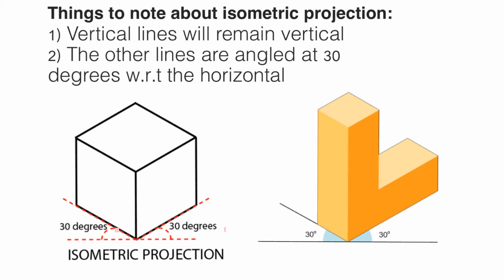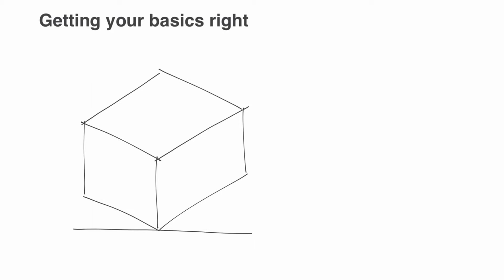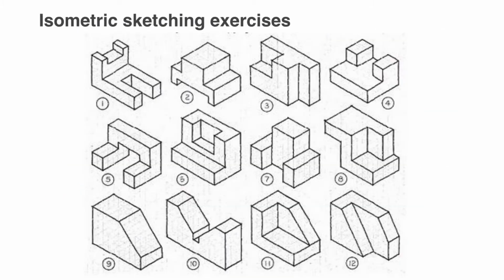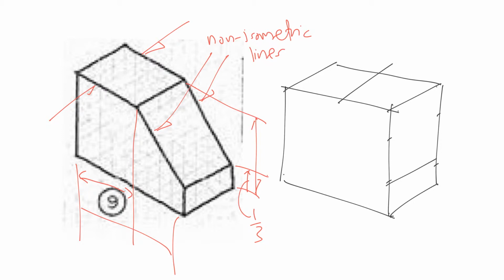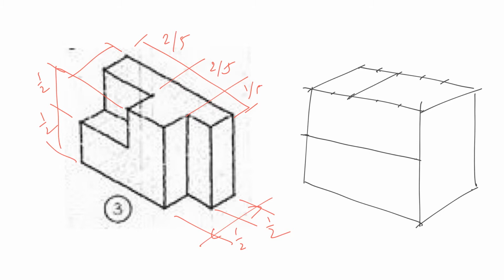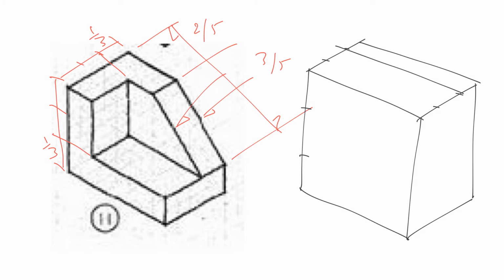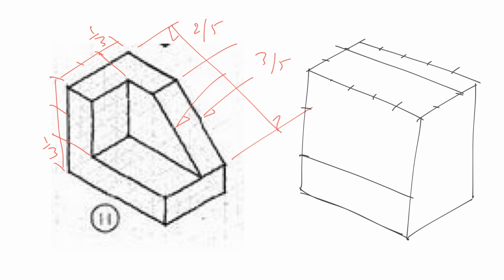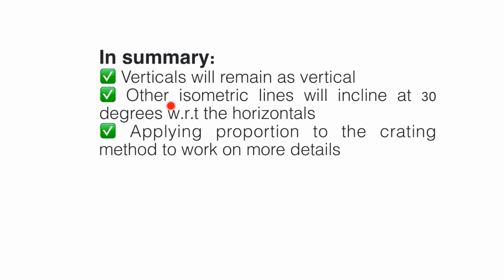Design Sketching 101: Lesson 2 - The Isometric Projection